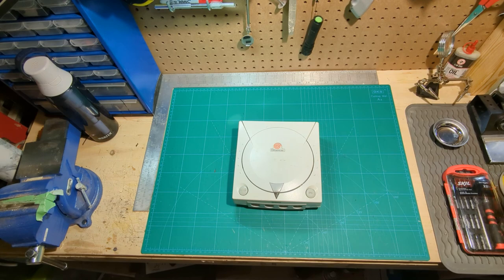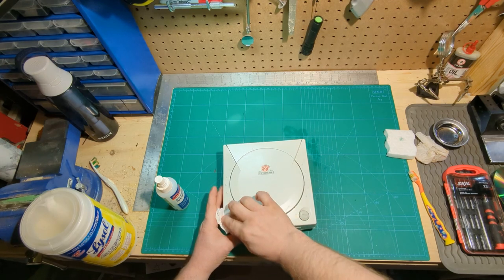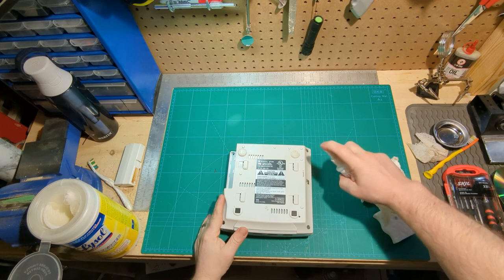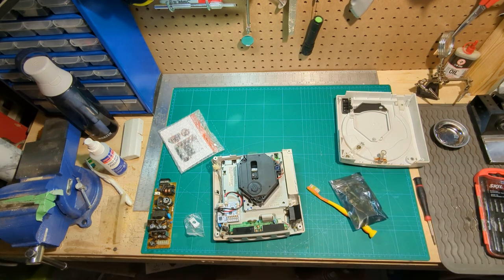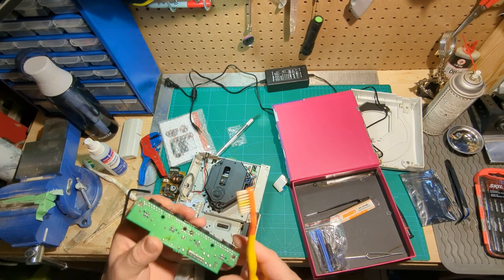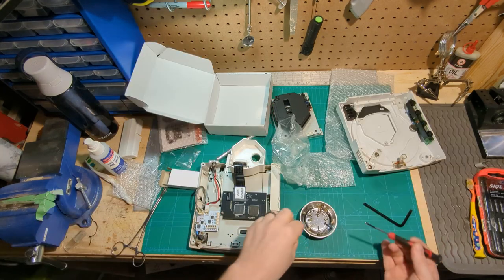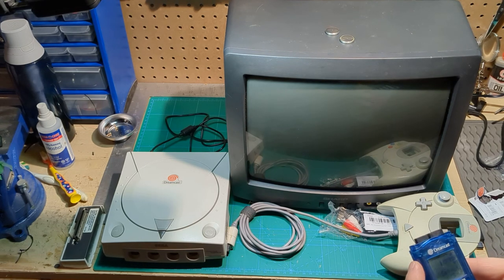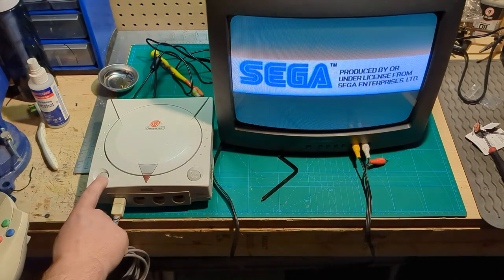SEGA Dreamcast Restoration / Modification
Cleaning and disassembling my neglected Dreamcast to install an Optical Drive Emulator and modern power supply.

Stage one of what's likely to a series of updates to the cult-favourite console that SEGA abandoned less than a year after launching in North America;